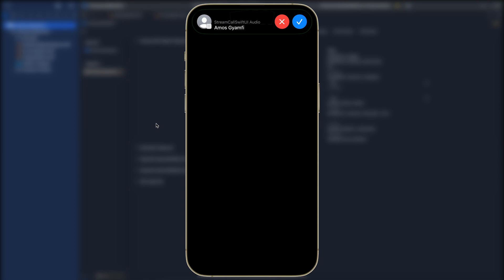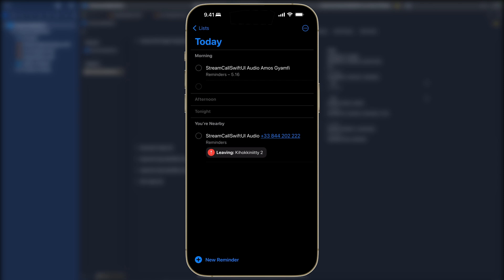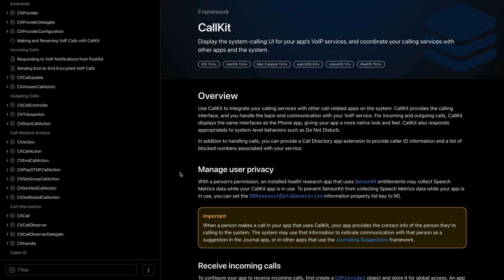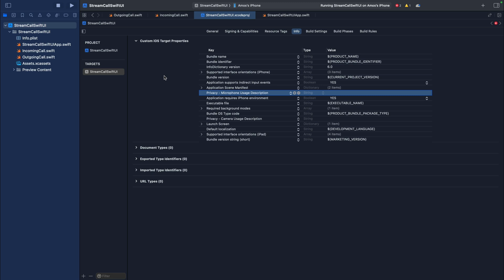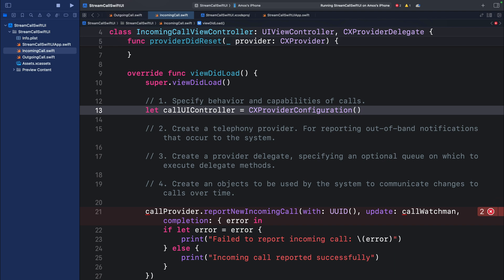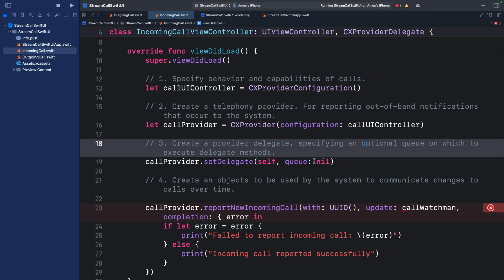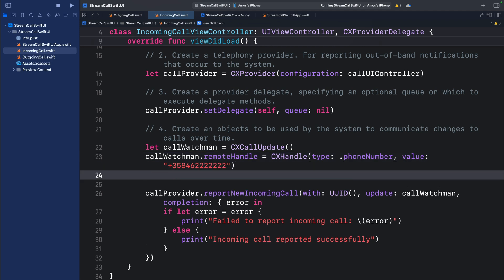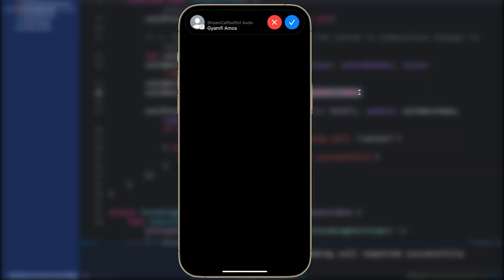SwiftUI: Make and Receive Calls on iPhone/iPad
In this video, we dive into making and receiving phone calls with SwiftUI and CallKit. Specifically, we will create an incoming call. In a later video, I will show you how to present an outgoing call. We will customize the CallKit experience in a third video.